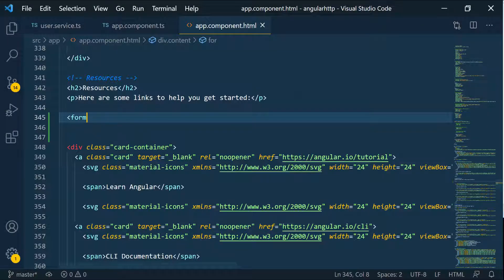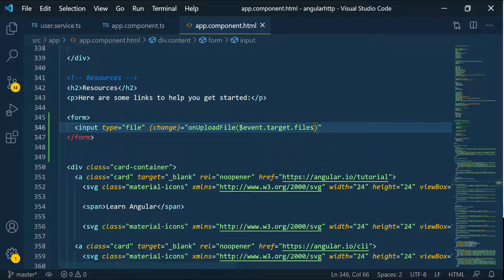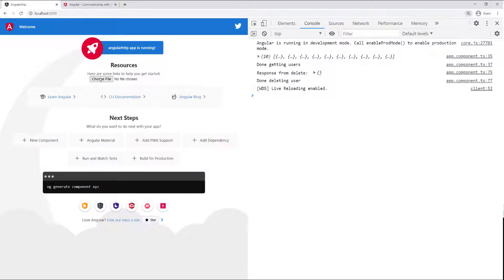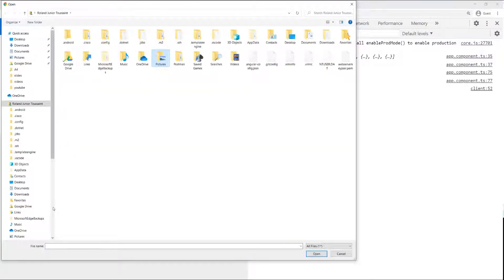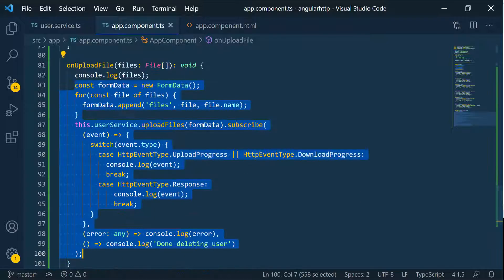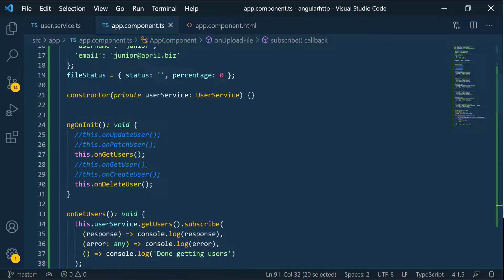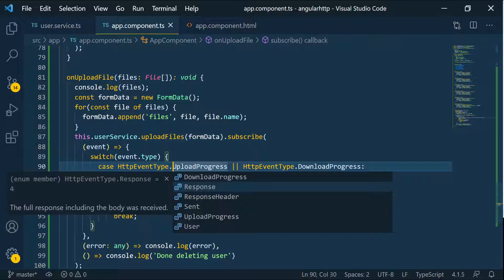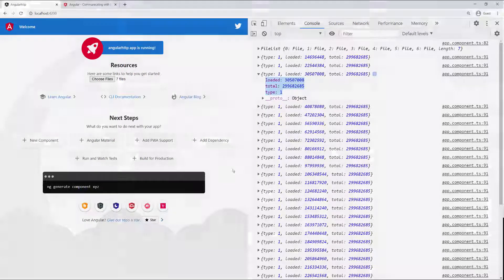Angular HTTP API | Part 36 - HTTP Request Progress 2